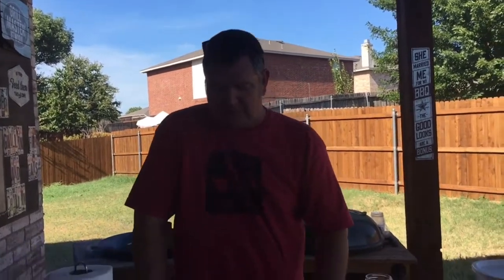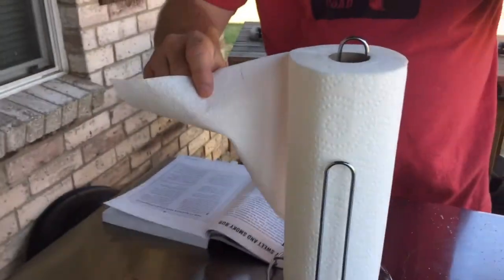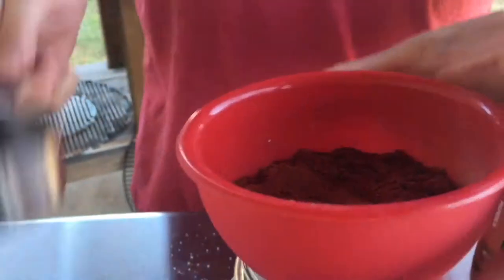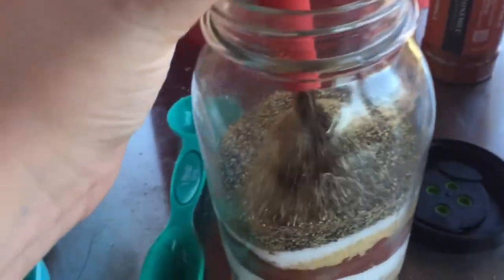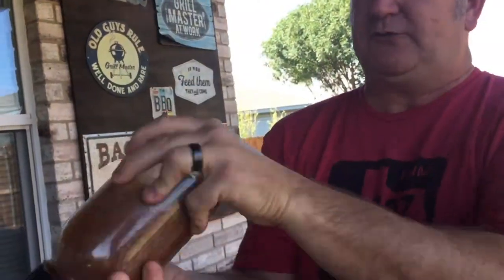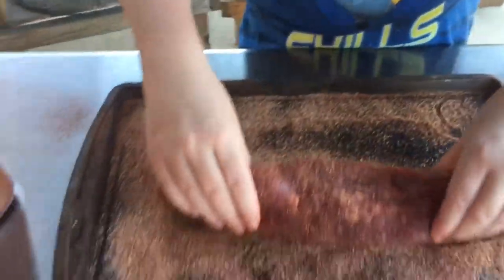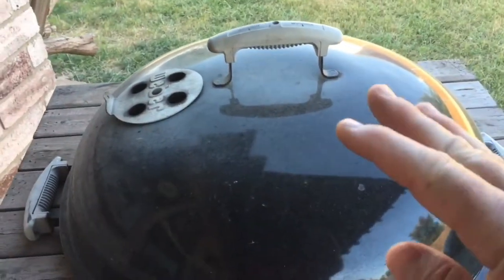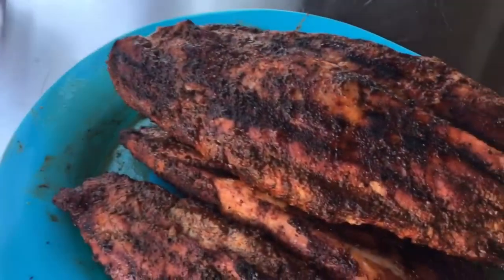Pork Tenderloin on the Weber Kettle with a Homemade Rub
Easy pork tenderloin on the Weber Kettle